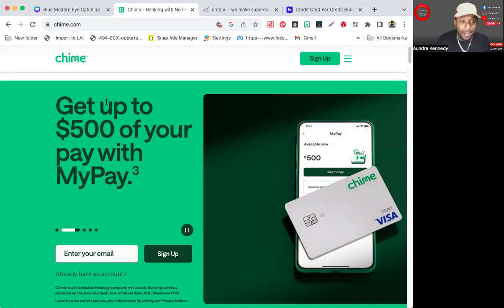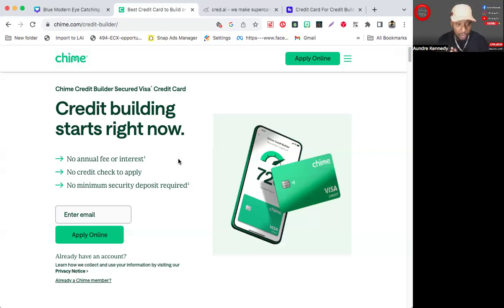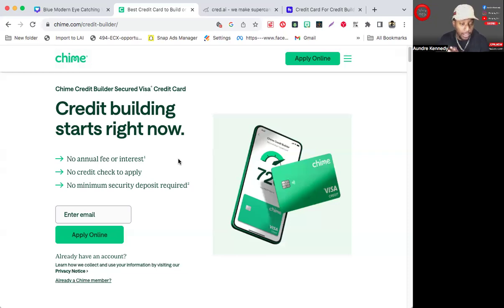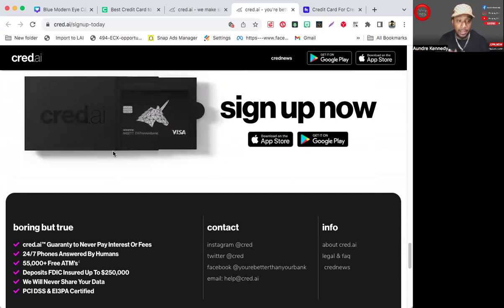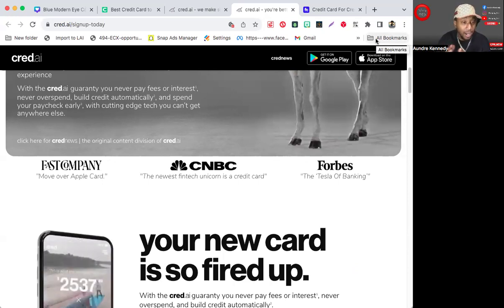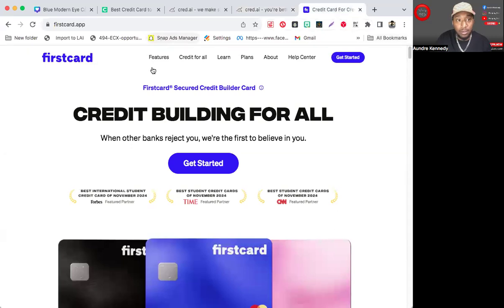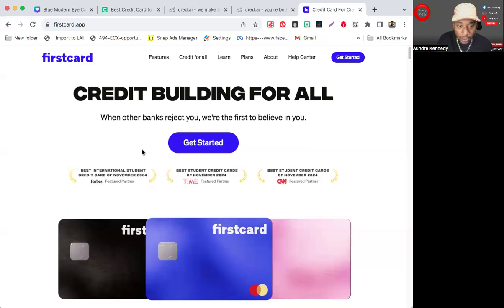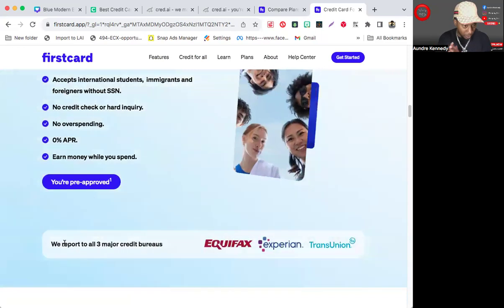Top 3 credit builders to start your 0-100k credit journey!